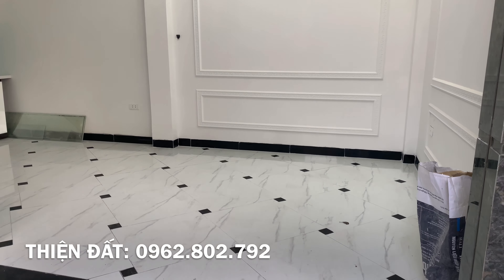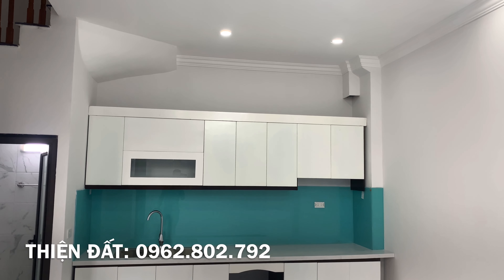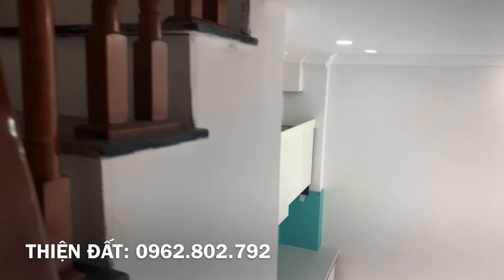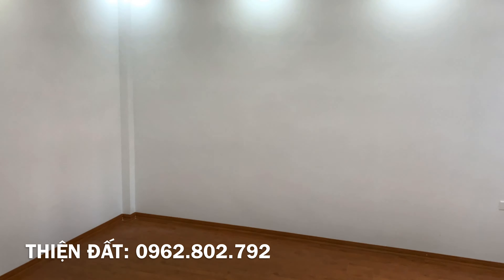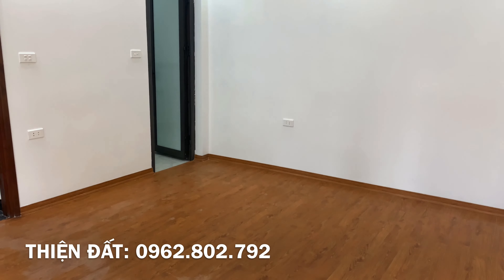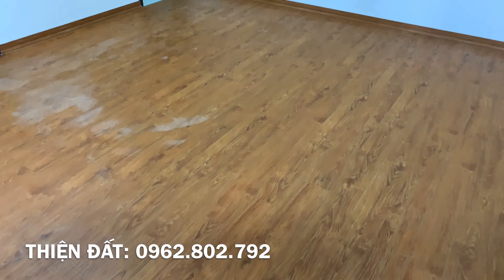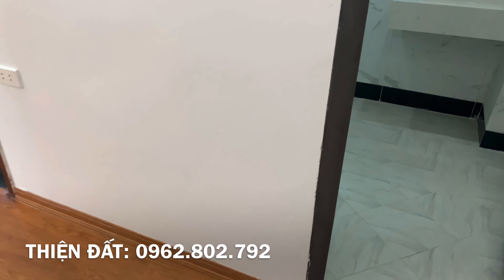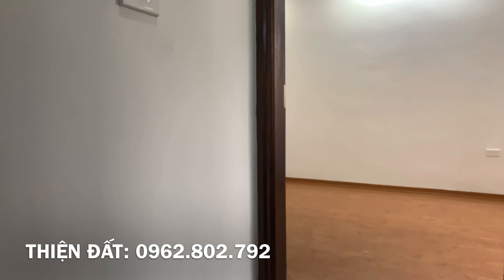NHÀ 30M2 5 TẦNG LÊ TRỌNG TẤN GẦN ĐƯỜNG VÀNH ĐAI GIÁ NÀO CŨNG BÁN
Chính chủ cần bán nhà riêng sổ đỏ riêng tại địa chỉ 192 Lê Trọng Tấn thông Định Công, Hoàng Mai, Hà Nội.

- Diện tích sổ đỏ: 30m2, 5 tầng
- Mặt tiền: 5.9m
- Hướng: Đông Bắc

Giá: 3.15 tỷ ( có thương lượng và giảm giá “tụt quần” cho ai thiện trí )
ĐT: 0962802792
Trân trọng !